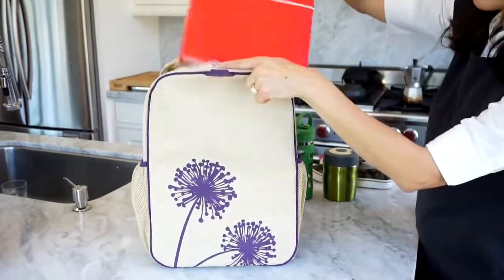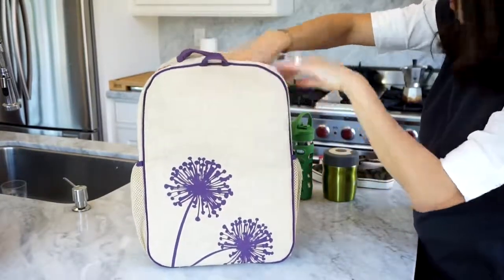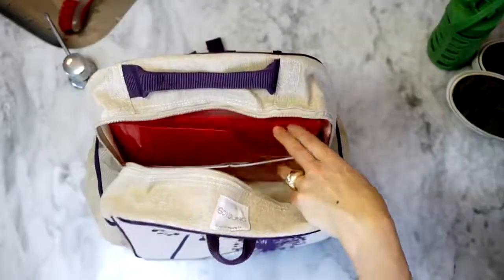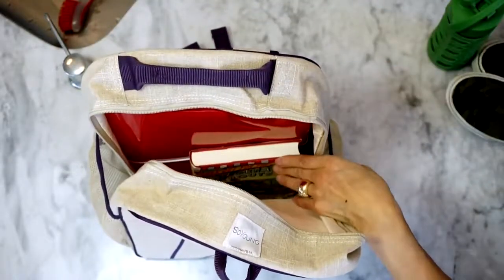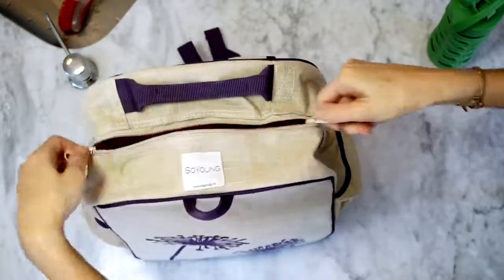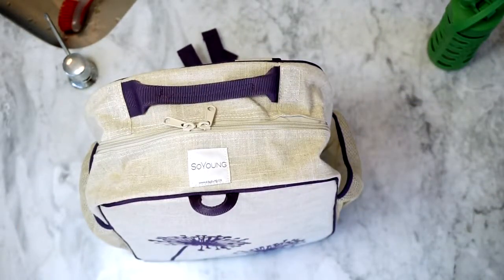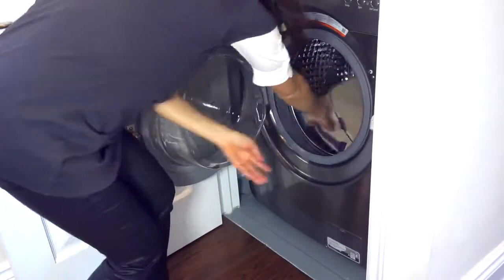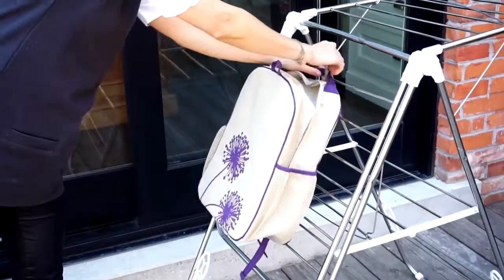SoYoung Raw Linen Grade School Backpack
The Grade School Backpack is the big sibling to the Toddler Backpack and fits kids aged 6-11.

Features:
- Ample space for large binders, gym clothes and books with room to spare
- Raw linen exterior with a nylon lined interior
- A chest clip keeps the bag securely on while skipping, jumping, running, or any other high energy activity
- Interior zippered mesh pocket
- Two mesh side bottle pockets
- Carrying handle
- Name tag

Specs:
- Machine washable (gentle - do not heat to dry)
- Recommended for Children aged 6 - 11
- PVC, Phthalate, Lead and BPA Free

Readi Set Go | Keep your style while on the go | Ottawa Travel Shop

Shop more great items at Readi Set Go in the Glebe, Ottawa’s one stop shop for all travel, urban and lunch gear.